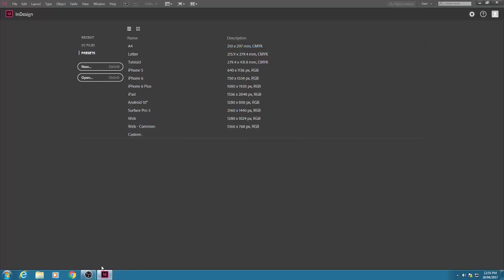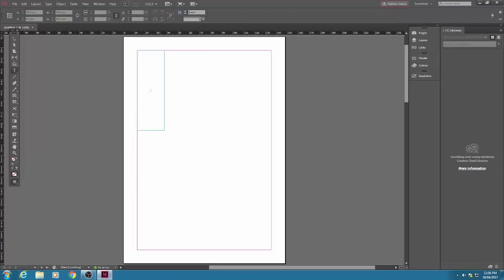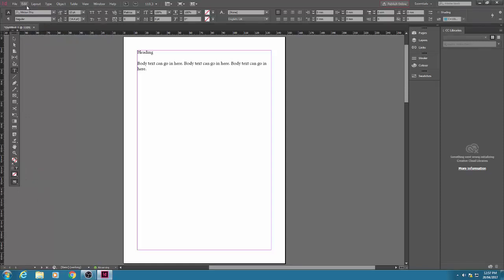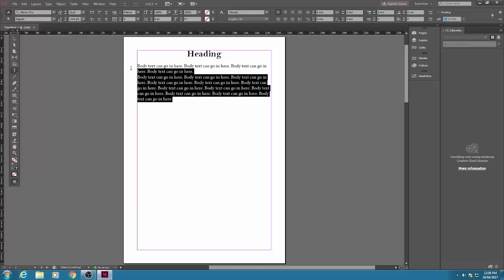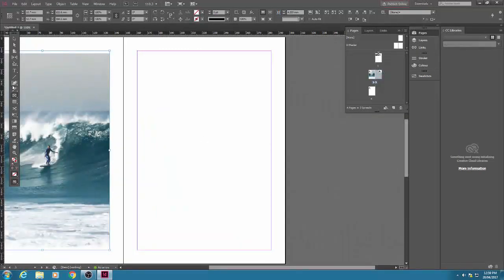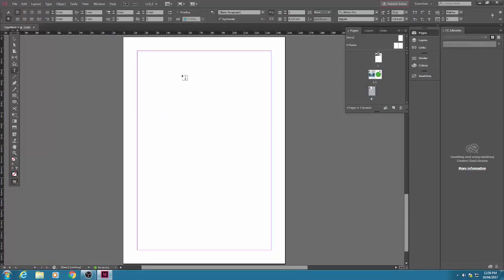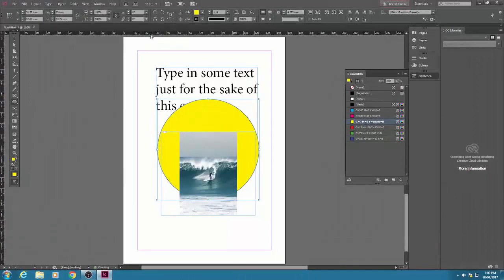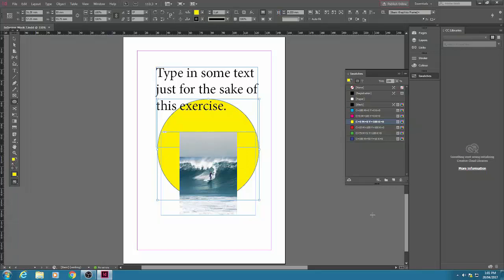Intro to InDesign CC 2017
Introduces the basics of InDesign CC (Creative Cloud 2017): inserting and altering text, inserting and fitting images, creating coloured shapes, then arranging in overlays.